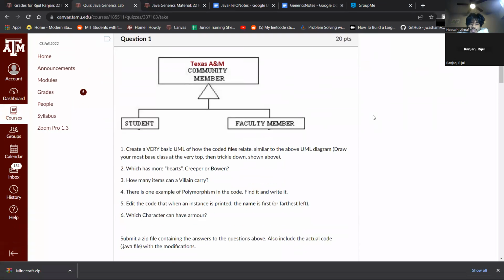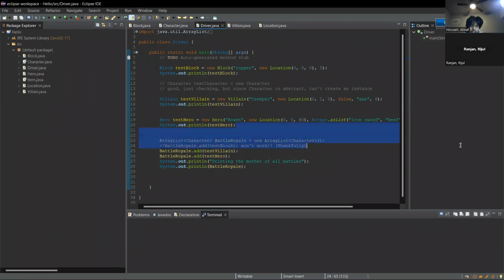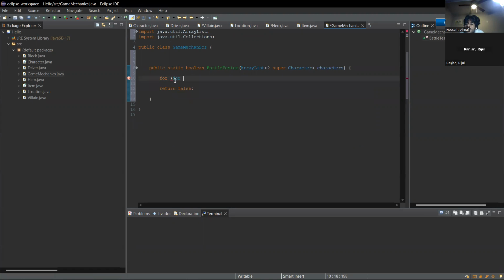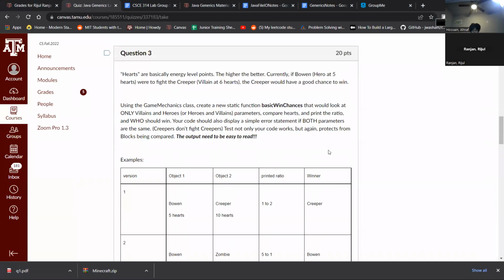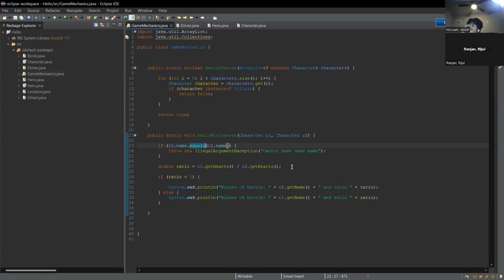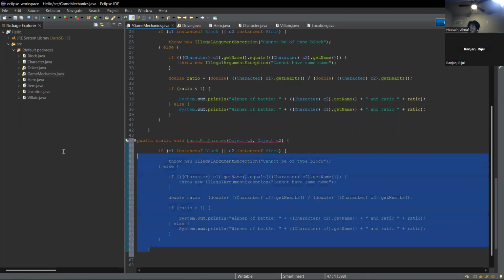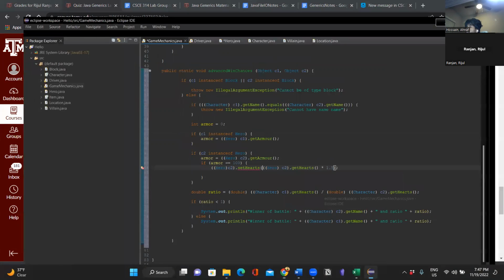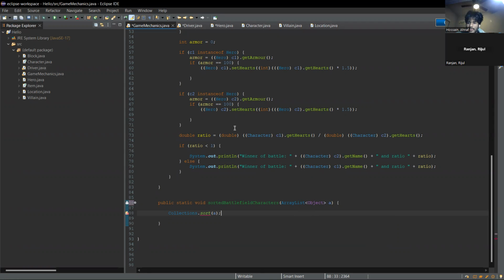Java Generics lab